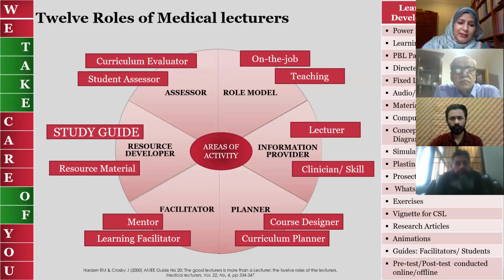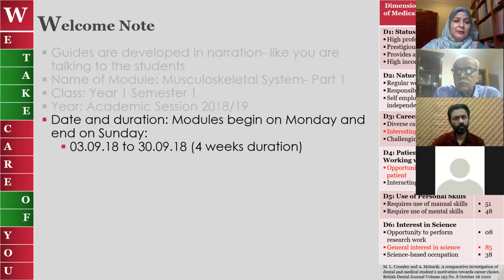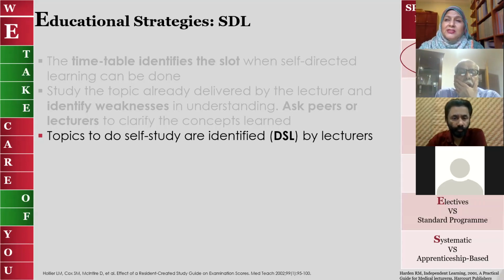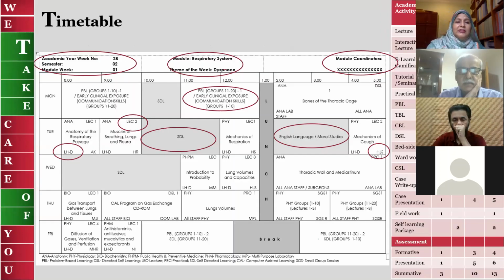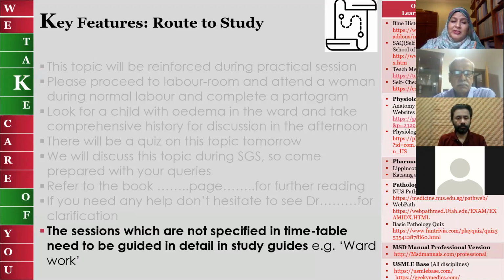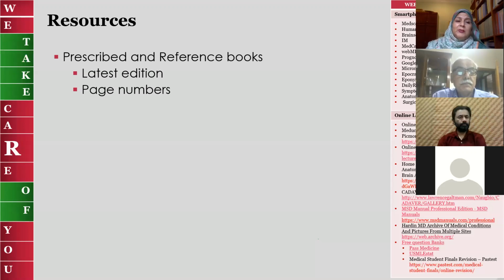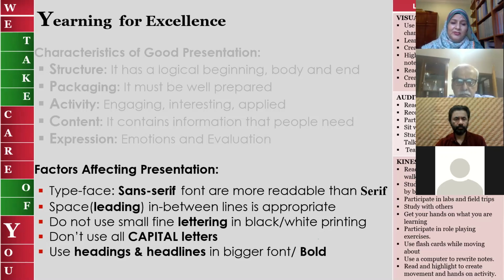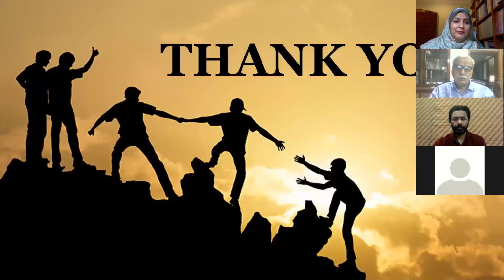Medical Education Webinars - Students' Study Guide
After attending this session, the participants would be able to construct a student study guide that will:

1.   Help the students in organizing their learning activities according to the set schedule utilizing all available resources to the best of their capabilities.
2.   Assist the lecturers in planning their teaching/ learning activities to best achieve the desired learning outcomes of the module

This Webinar will be useful for:
1. Medical educationists
2. Medical teachers
3. Course organisers
4. Postgraduate students in medical education
5. Administrators of teaching institutions